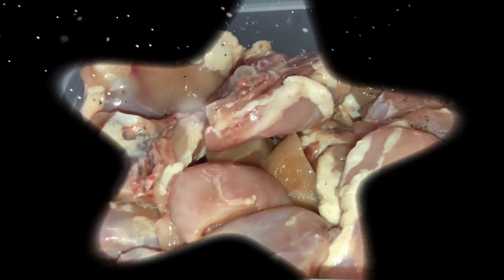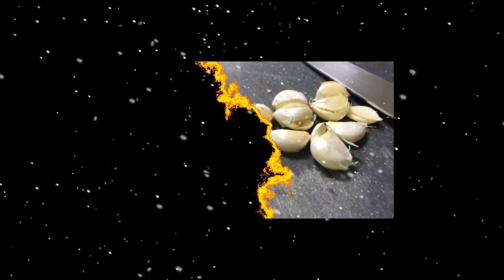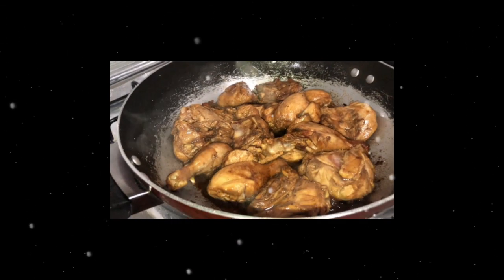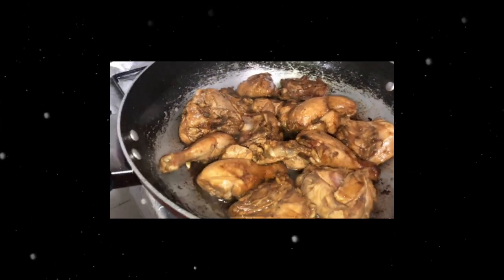CHICKEN ADOBO- CLASSIC VERSION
Our dinner was chicken adobo. This is a classic one-and budget friendly meal.

(How to use "Google Meet")